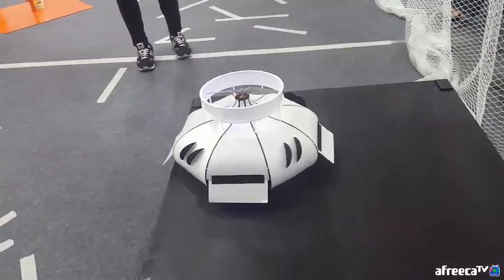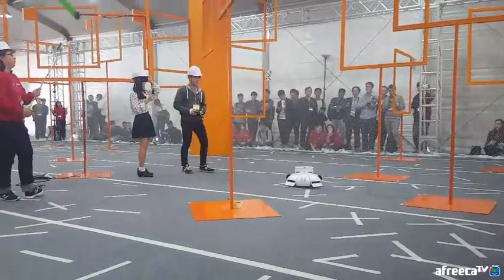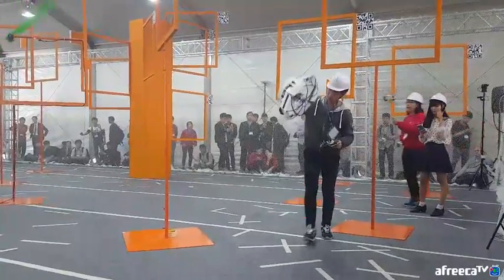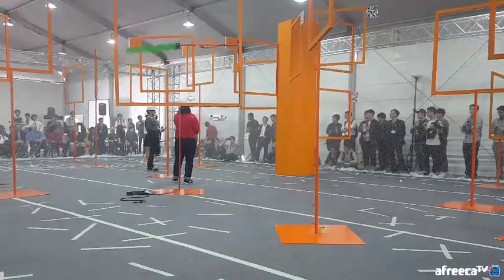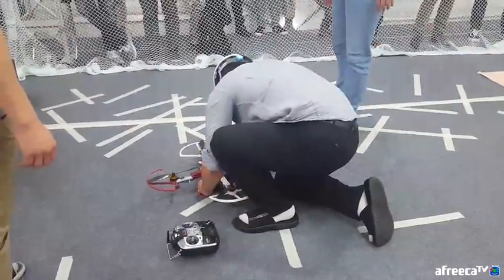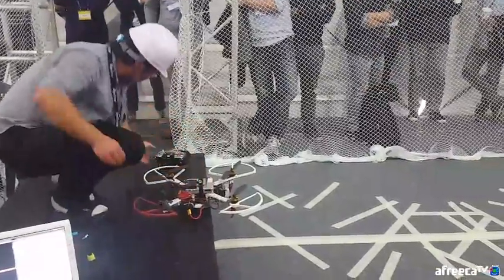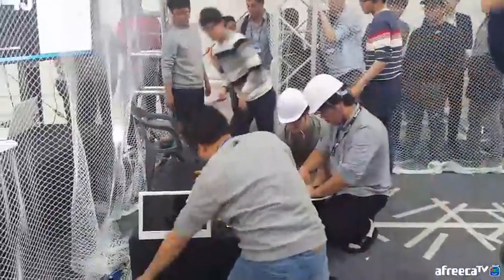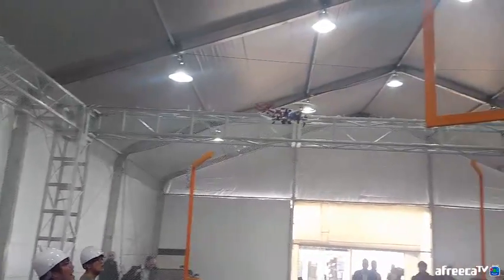IROS 2016 Drone 3 SKKU 20161012